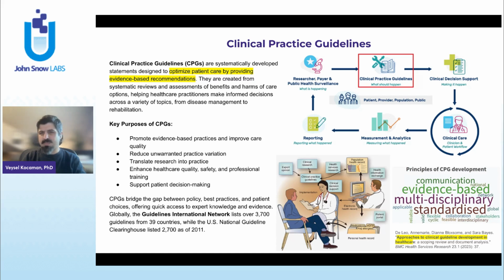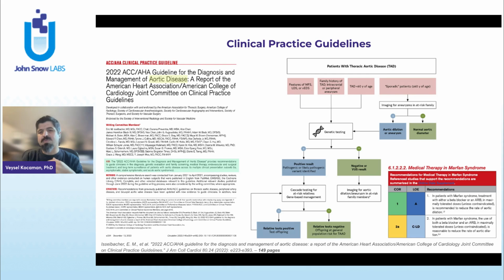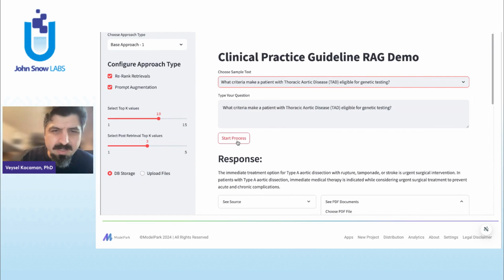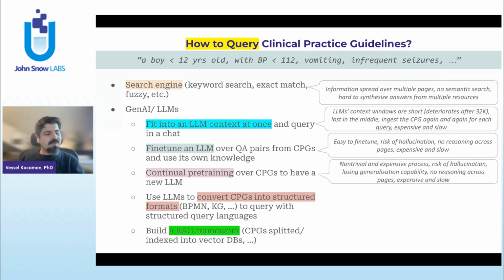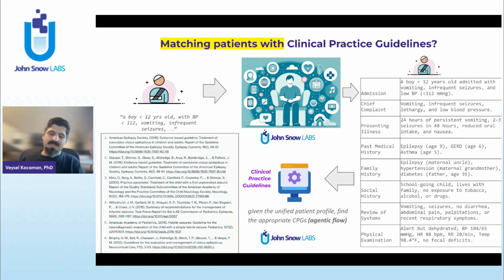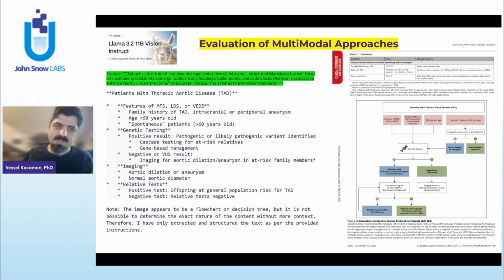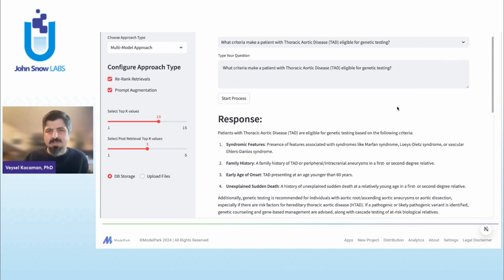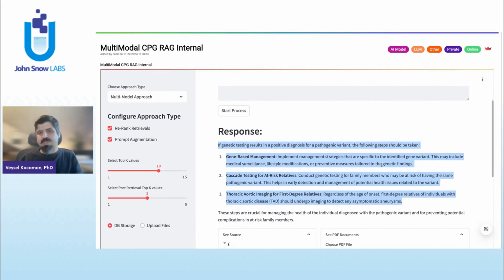Matching Patients with Clinical Guidelines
Presenter: Veysel Kocaman, CTO at John Snow Labs

Healthcare systems, payers, and medical societies invest massive effort to maintain evidence-based clinical guidelines for a variety of conditions. However, when patients are in the hospital, often clinicians just don’t have the time to research or read these guidelines, leading to major gaps in how consistently they are applied. Recent advances in Medical AI can shortcut this problem by automatically reading the full history of a given patient, finding the most recent and relevant guideline for their clinical history, and presenting it in context.

This session will walk through a solution architecture for an end-to-end solution that does this, using a state-of-the-art healthcare-specific LLM, that can be deployed locally within an organization’s security perimeter to ensure privacy, compliance, and the ability to read organization-specific guideline documents. We’ll also show how to handle formatting of clinical guideline documents that are challenging to general-purpose LLMs like flowcharts, decision trees, and visual decision tables.